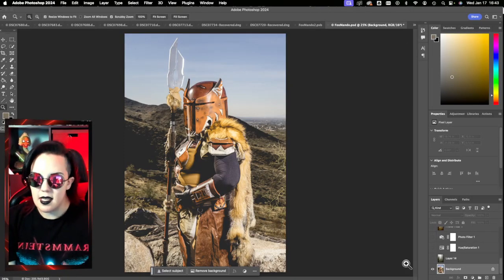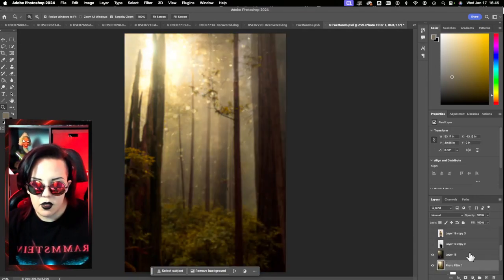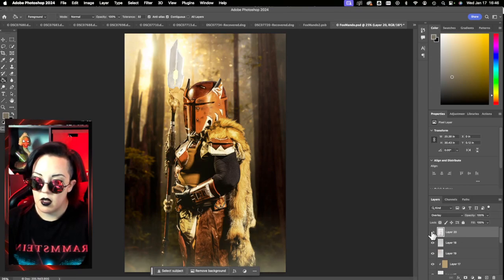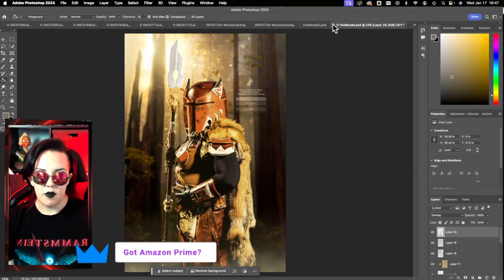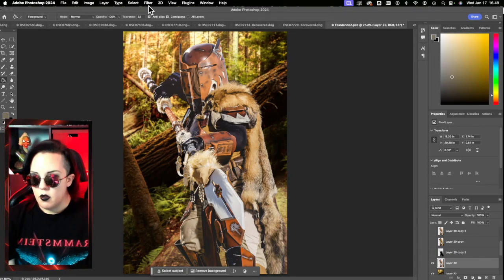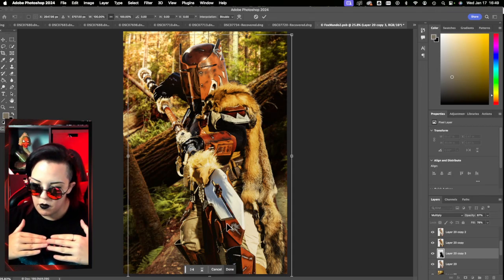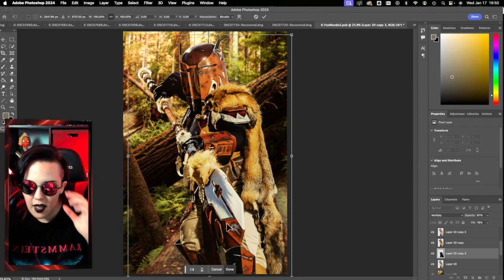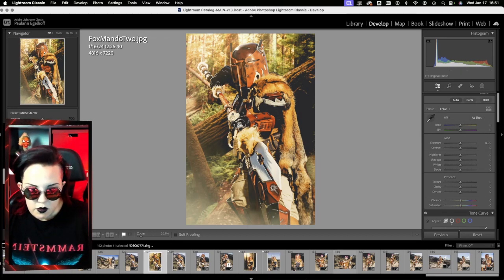More Mandalorian Edits!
Join me as I transform more Mandalorians!